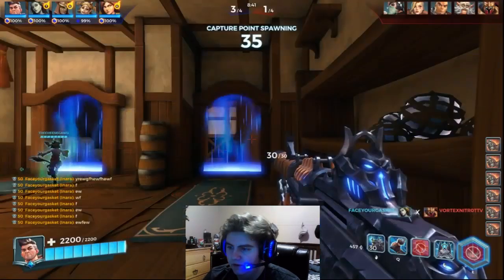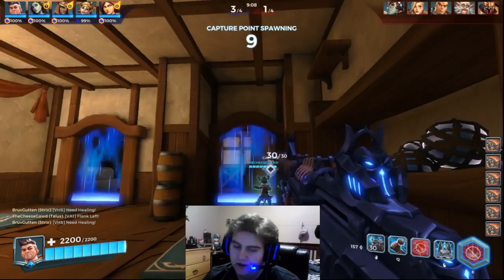Paladins Gameplay Viktor Style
SUPRISE A DOUBLE UPLOAD WOAH!!! hey guys had some time so a double upload is here